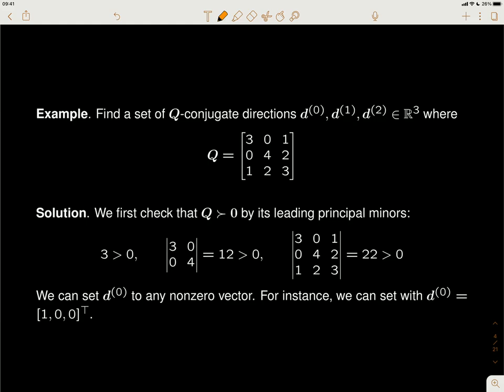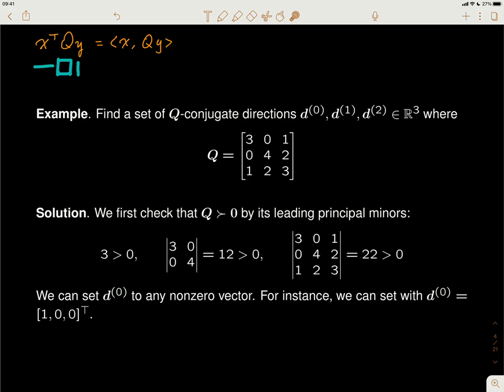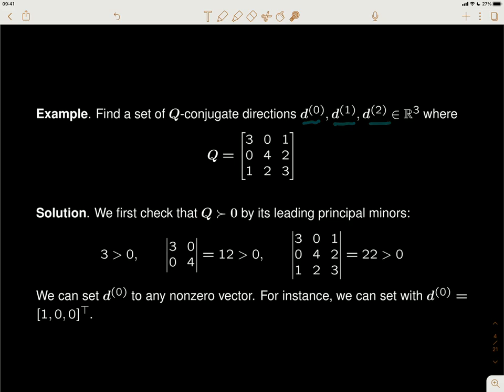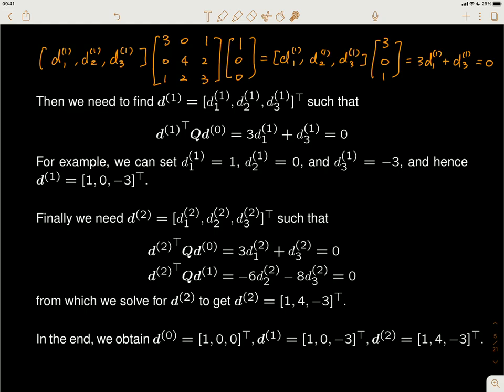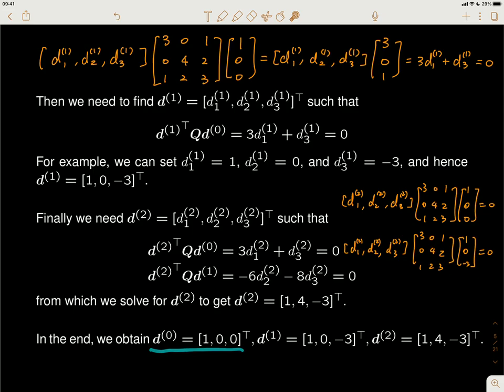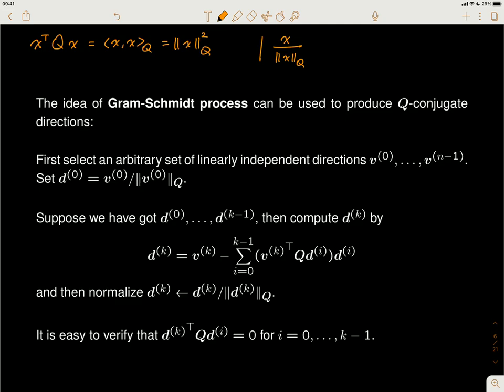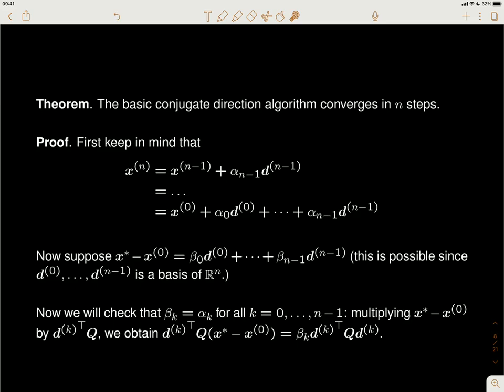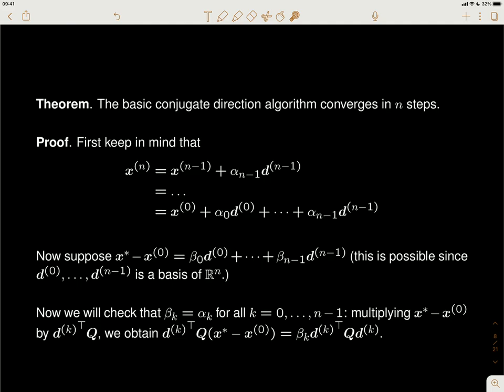Lecture 08 - Conjugate gradient method (Part A)